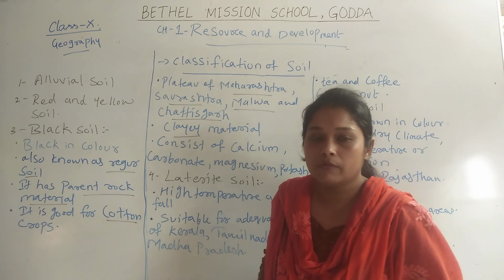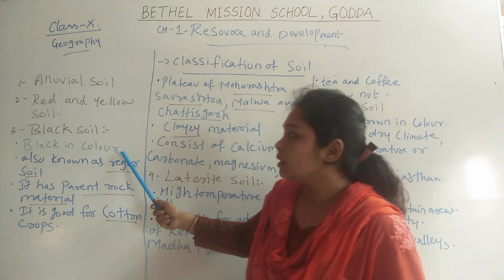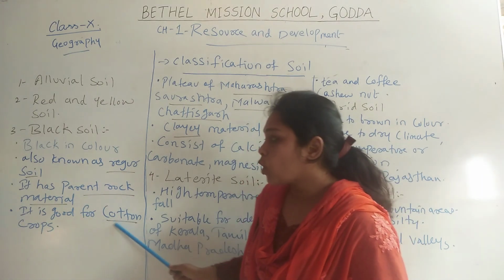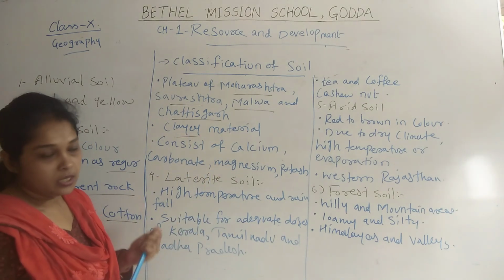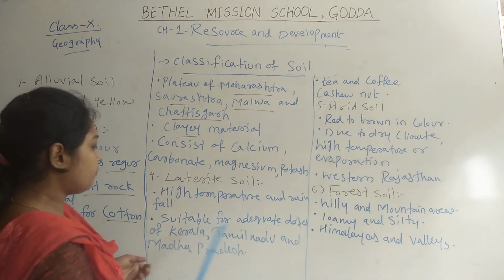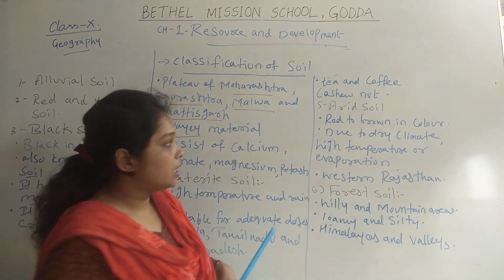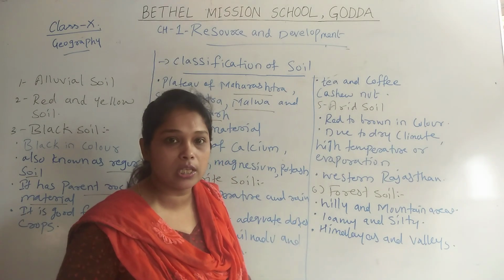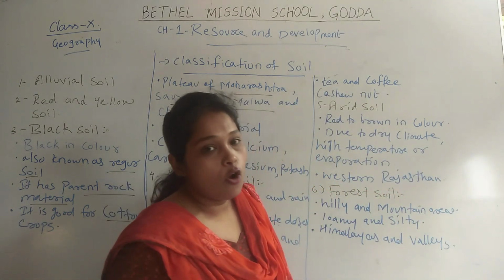Class X Geography Ch 1 Resource & Development part 8 B